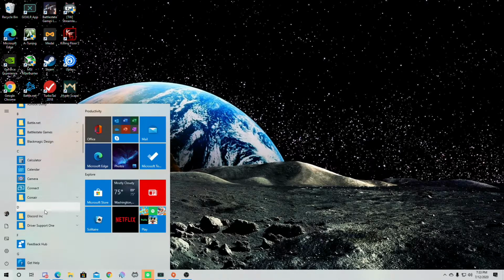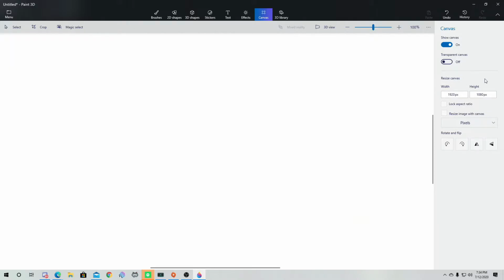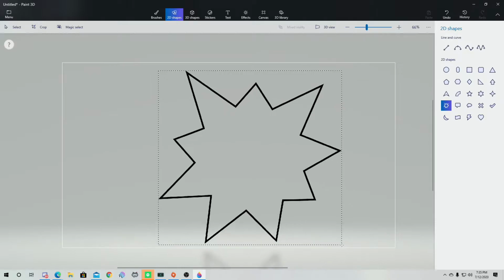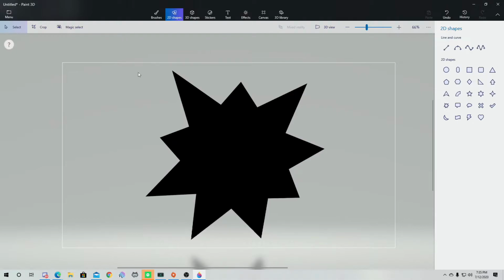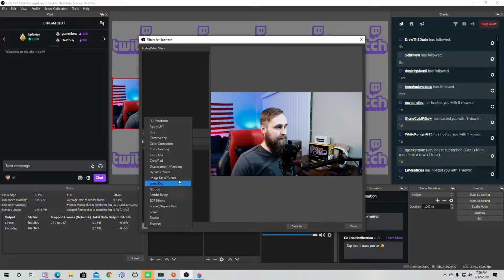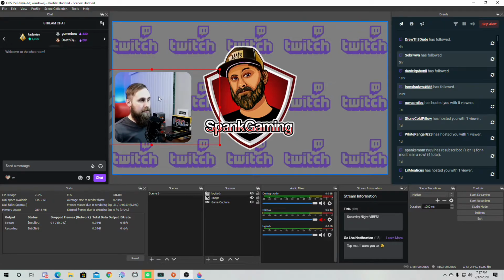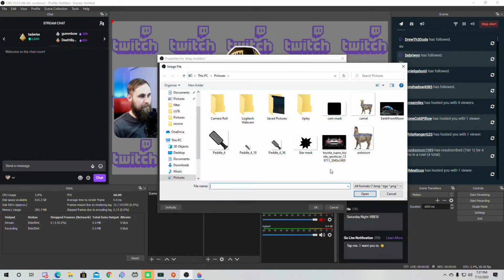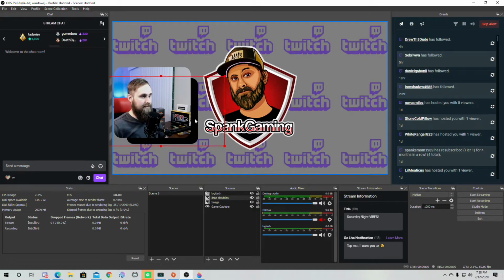Fun Webcam Shapes For YOUR Twitch Stream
Setup your Webcam for the best possible Twitch stream you can have.

Streaming is great but putting more effort into it is even better.

Come Join THE SPANK BANK!